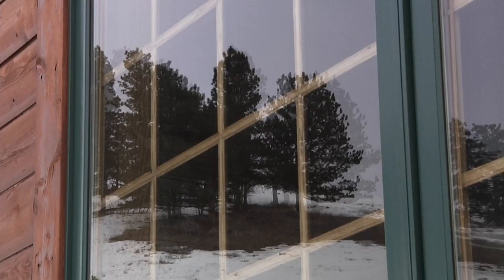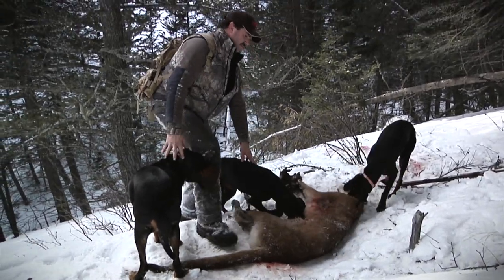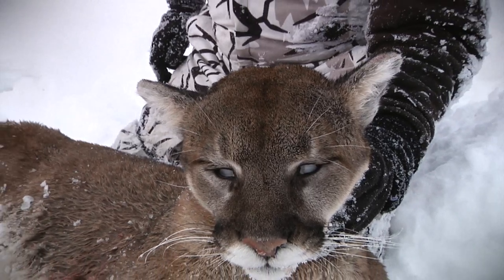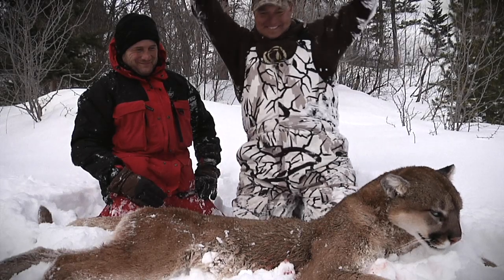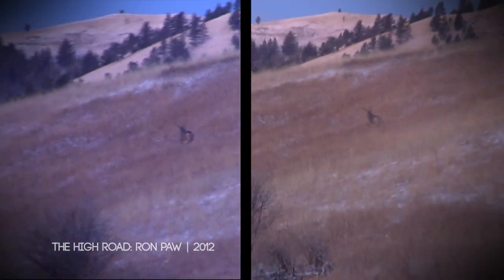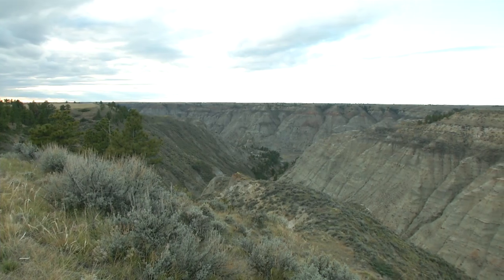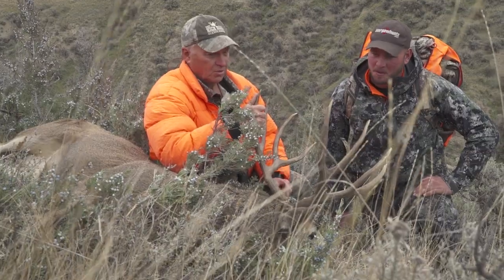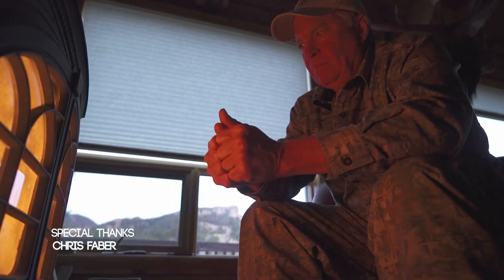Montana Mountain Lion & Mule Deer Hunt - "Paws & Reflect"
Keith Warren hunts one of his all-time favorite animals: the mule deer. But, before Keith starts his adventure, he takes a moment to reflect on a never-before-seen hunt he took several years ago when he struck one more species off his bucket list: the mountain lion.

Keith Warren is an icon in the outdoor television industry and a devoted conservationist. He has been producing and hosting television shows specifically geared to outdoorsmen for thirty years and has appeared on networks such as Outdoor Channel, Sportsman Channel, VERSUS, ESPN, ESPN 2, and Pursuit Channel.